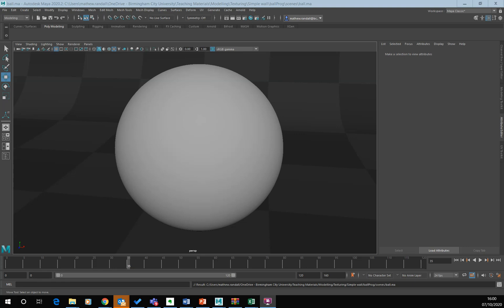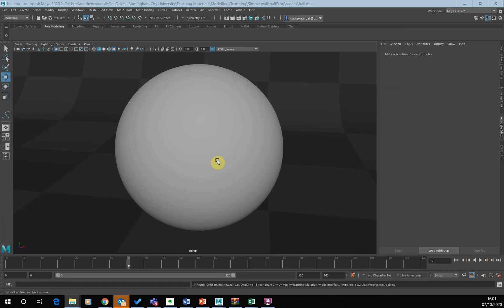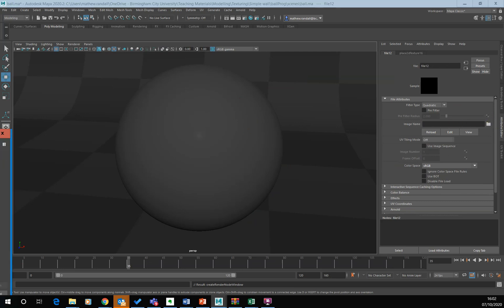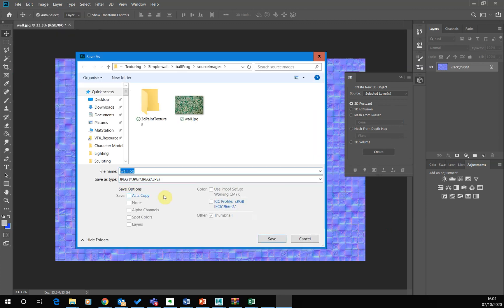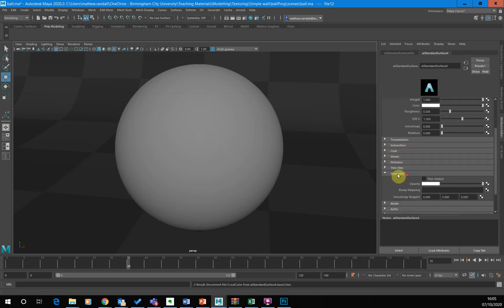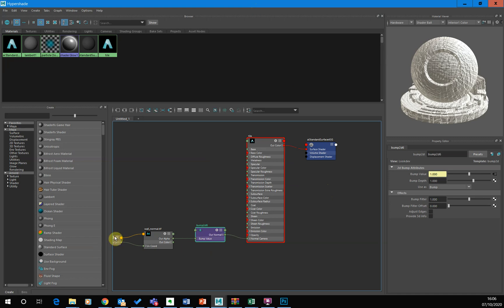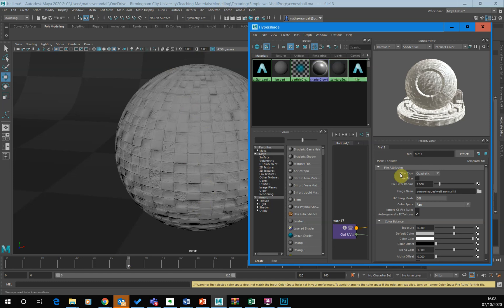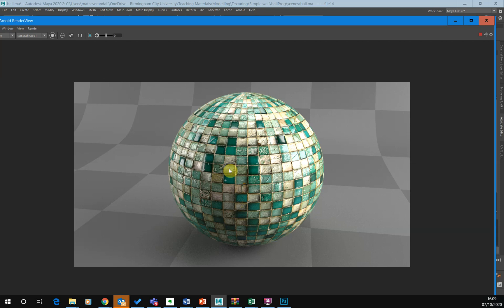Creating a normal map in Photoshop, then rendering in Arnold for Maya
Creating a normal map from an image using the 3D filters in Photoshop, then using hte image based textures in Photoshop.